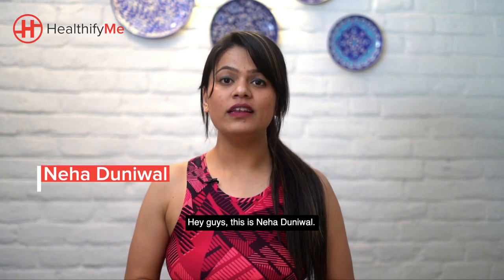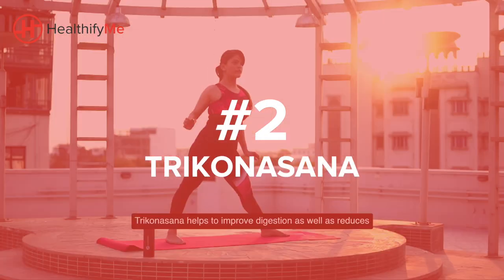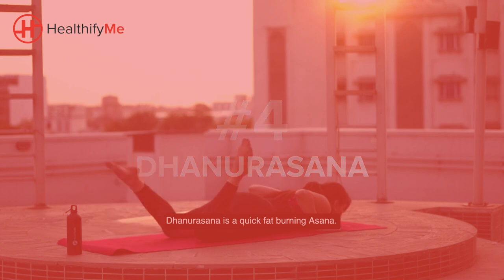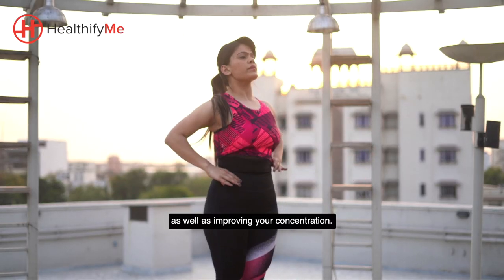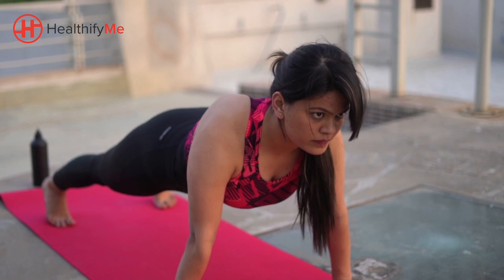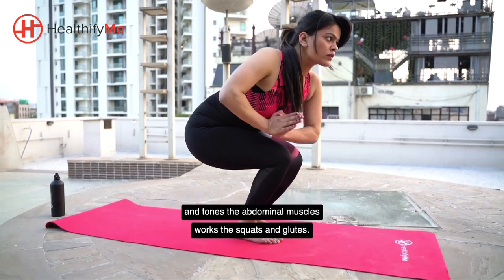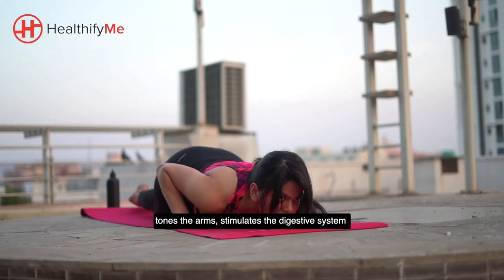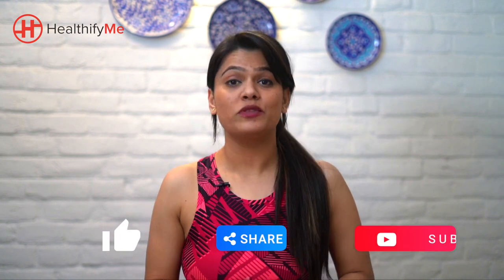10 Yoga Asanas To Lose Weight | Exercises To Help You Stay Healthy & Enhance Immunity | HealthifyMe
In this video, we have brought to you 10 Yoga Asanas that you can perform from the comfort of your own home. You can perform these yoga asanas or movements for 30 minutes every day. In this video, you will join Neha Duniwal, 26 year old government professional who has been an avid HealthifyMe user for 2 years. She will show you 5 easy and simple yoga asanas that are effective to help you stay fit, enhance your immunity in these testing times.

Neha has had a successful weight-loss of 22 kg in just 12 months and has imbibed a holistic healthy lifestyle with HealthifyMe . Watch her testimonial video here to know more about her journey

WEIGHT LOSS SUCCESS STORY - This is how Neha Lost 22 Kgs In 1 Year Using HealthifyMe App

Do you want to get personalised diet plans, nutrition tips, lose weight, workout online and get into shape? Download the HealthifyMe app today and get started on your healthy journey today

Download the HealthifyMe app now!